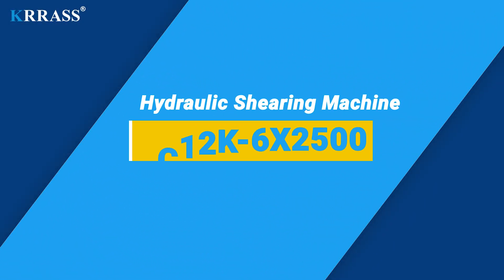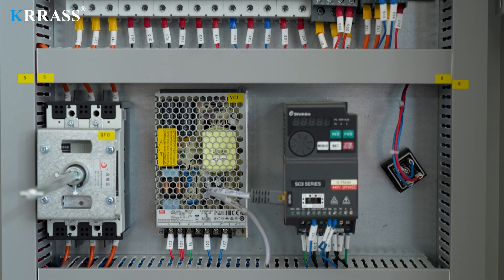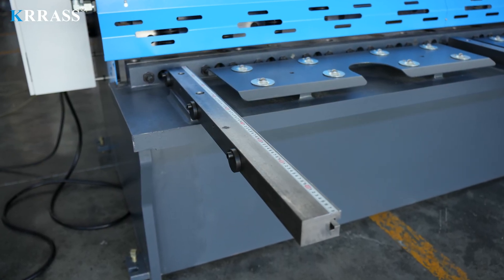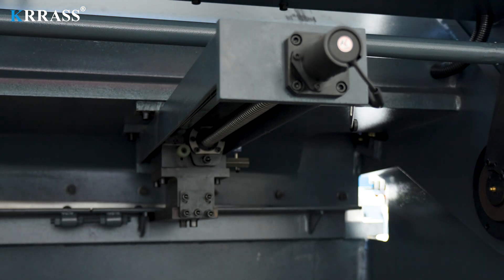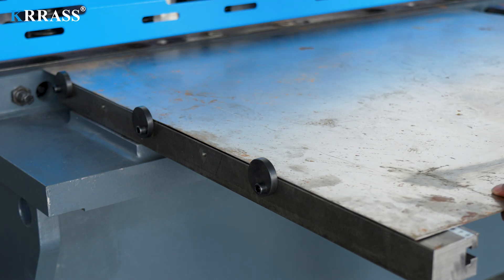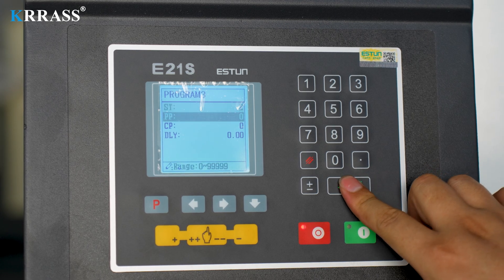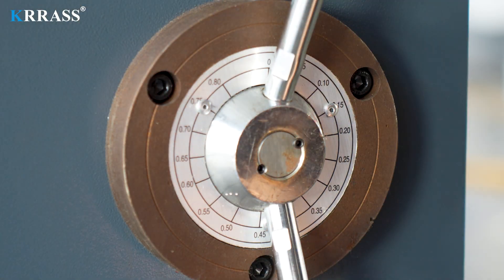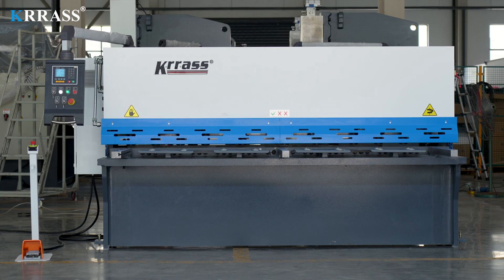QC12K-6X2500 Swing Beam Shearing Machine,6mm Sheet Metal Cutting Machine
QC12K Swing Beam Shear China with Estun E21S Controller

Standard Equipment:
Controller: ESTUN E21S
Electrics: Schneider Electric - France
Main Motor: Siemens Motor - Germany
Foot Switch: KACON - South Korea
Hydraulic System: First- USA
Oil Pump: First- USA
Sealing Ring: PARKER - America
High Efficiency Motor - Class IE3
Tube Connector: EMB - Germany
Backgauge: SHAC-Taiwan

00:30 Estun E21S Control System
00:36 Schneider Electric
01:15 The front support arms with scales
01:32 German Siemens main motor
01:38 The FIRST hydraulic pumps and four-way valves
01:44 The X-axis utilizes SHAC ball screws
01:55 Korean KACON's foot switches
02:11 Manual Mode
02:36 Adjusting the clearance of the cutting tool
02:43 Cut the metal plate
02:57 Programming Operations

Manufacturers: KRRASS(Nanjing)Manufacturer
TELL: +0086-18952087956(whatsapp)